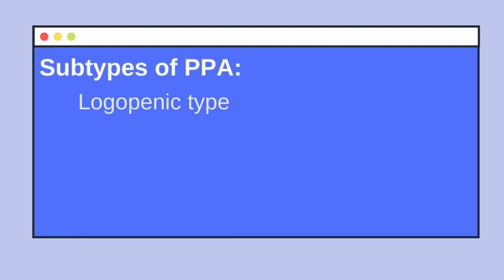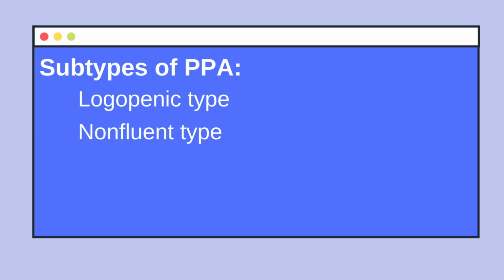Primary Progressive Aphasia: Subtypes of PPA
Produced by speech-language pathology students at Dalhousie University for course CMSD 7002